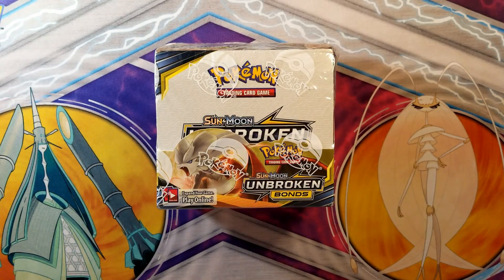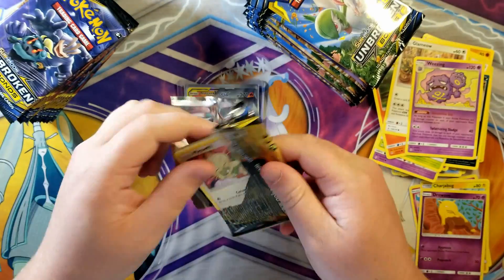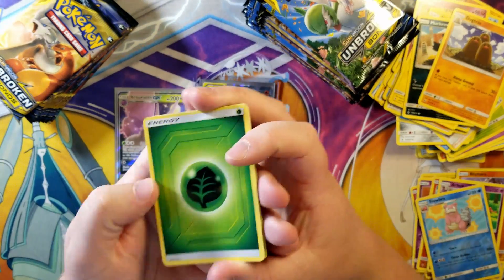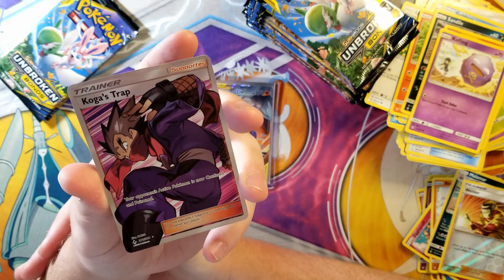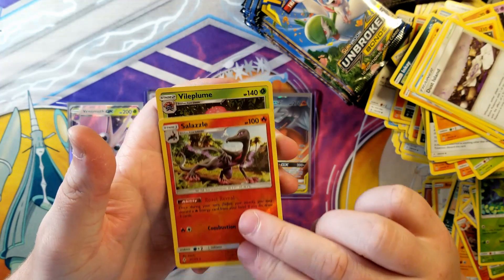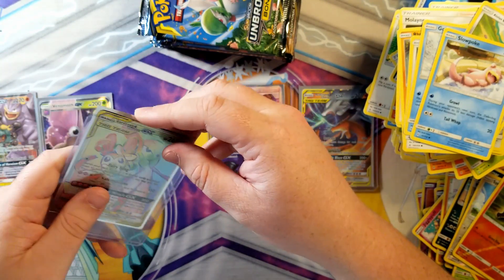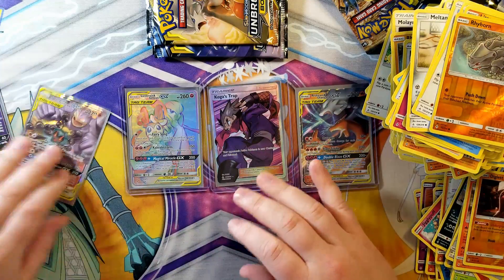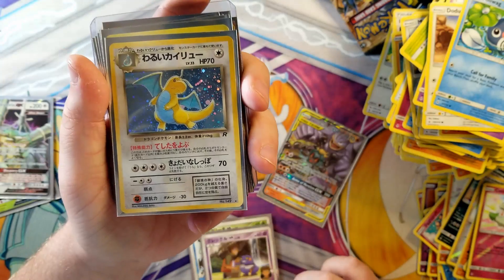UNBROKEN BONDS BOOSTER BOX! THREE TEXTURED CARDS IN ONE BOX!?!?!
What up friends, finally got my hands on a booster box and the amount of pulls did not disappoint.